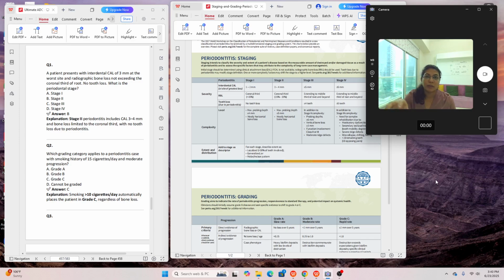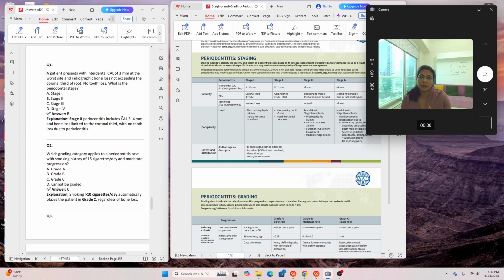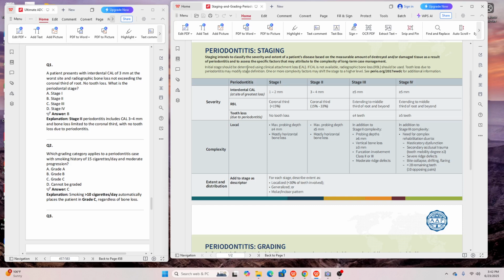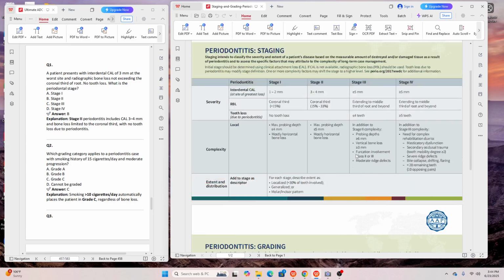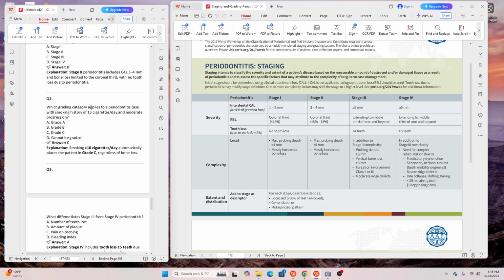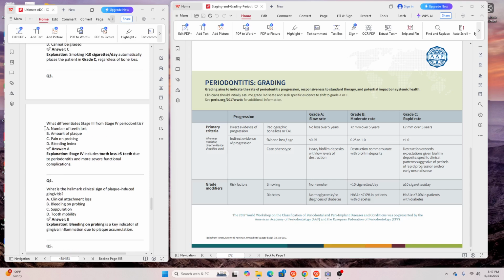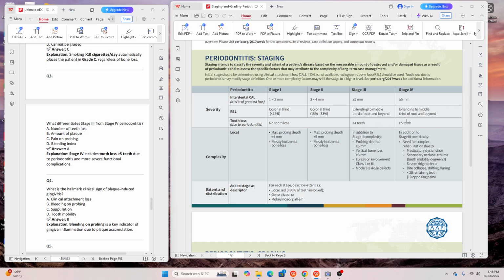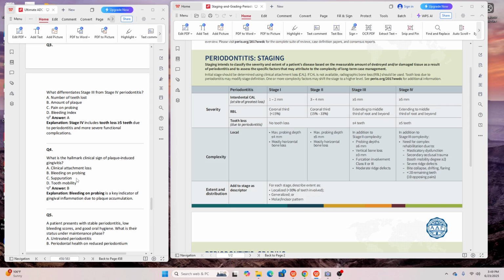Periodontal Staging and Grading questions for ADC exam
Questions 1-4  from Ultimate companion ADC book.